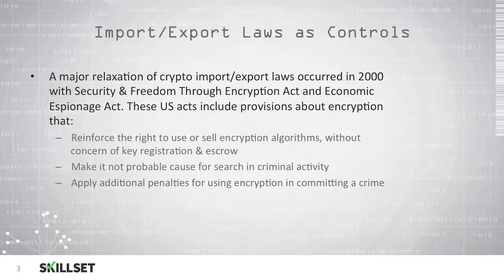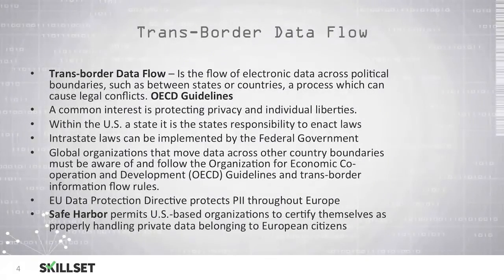Import-Export Regulations (CISSP Free by Skillset.com)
This Import-Export Regulations training video is part of the CISSP FREE training course from Skillset.com

Topic: Import-Export Regulations
Skill: Information Security Legal Issues
Skillset: Security and Risk Management
Certification: CISSP